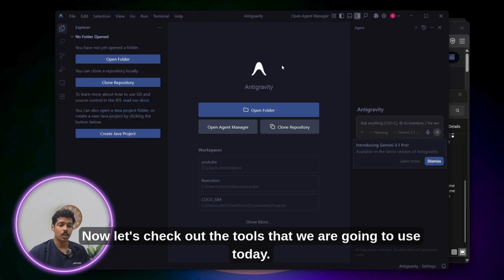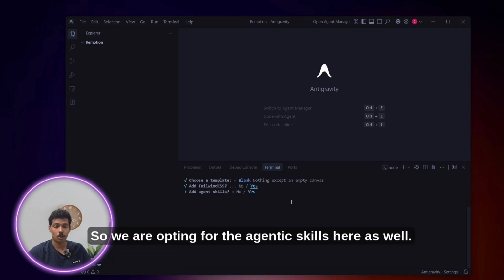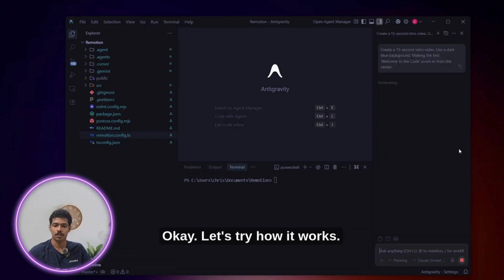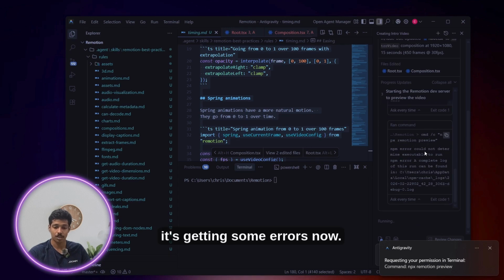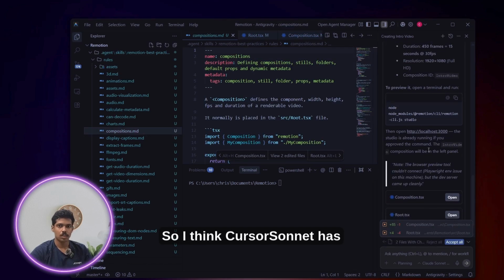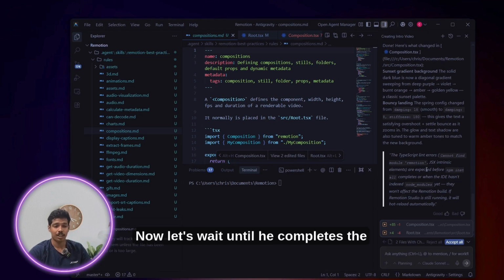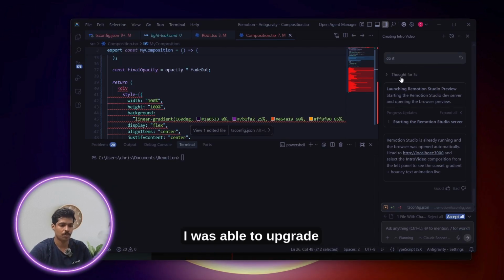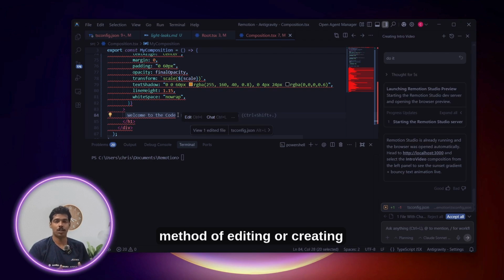Create Your Videos Instantly with AI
I just made this video in under 60 seconds using But I didn't touch a timeline. I didn't drag a single clip.

Most people think video editing has to be hard. They spend hours fighting with software and getting tired. I used to be one of them. But then I found a "contrarian" way to do it. I found out that you can code your videos using AI.

In this video, I'll show you how to use Google’s Antigravity and Remotion to build your own personal video factory. Stop editing. Start generating.

💎 Key Takeaways
The Setup: Learn how to use npx create-remotion@latest inside Antigravity to get started fast.
Agent Skills: The "secret sauce" that teaches the AI how to be an expert editor.
Iterative Editing: Change colors, text, and animations just by chatting with Gemini.
Precision Control: Use code to create bar charts and data animations that are perfect every time.

What is the first video you are going to automate?